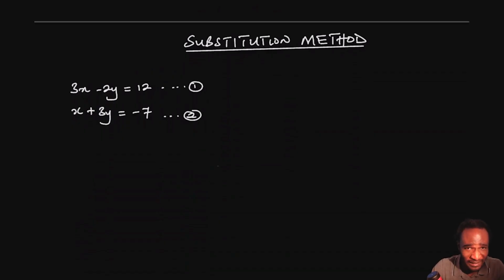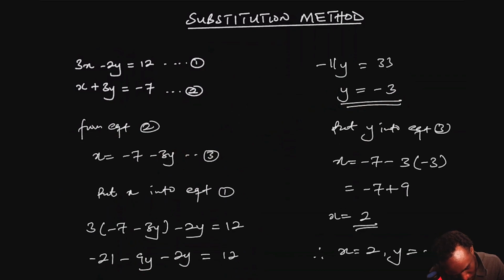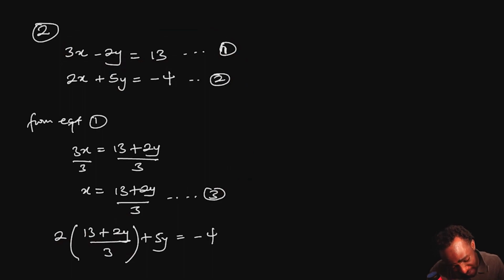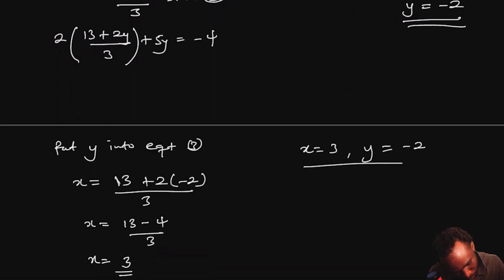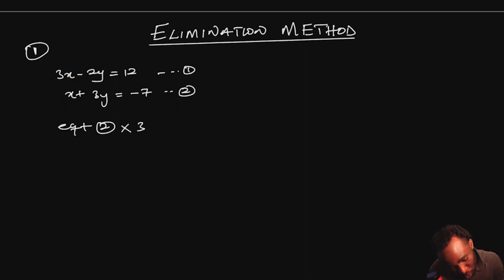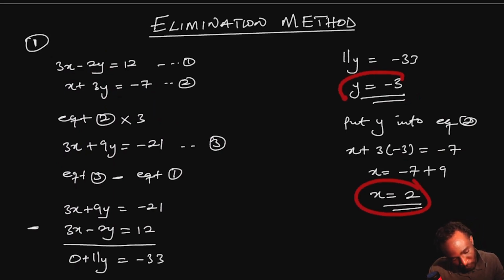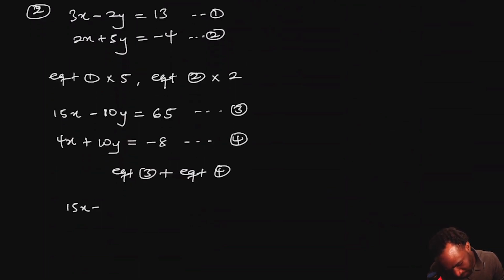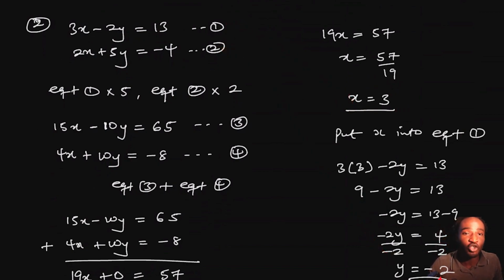How to solve Simultaneous Equations Like A Boss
I will demonstrate how to solve simultaneous equations using both elimination and substitution methods! Very useful for mastering algebra!